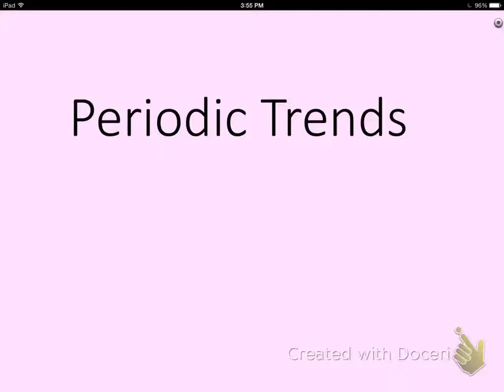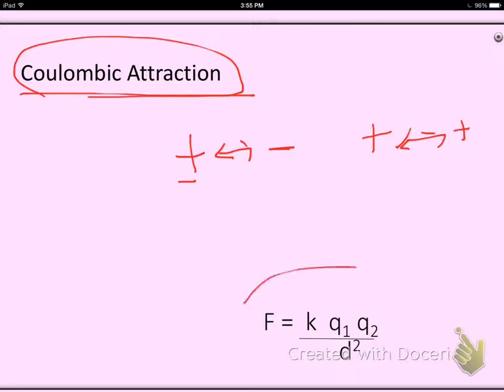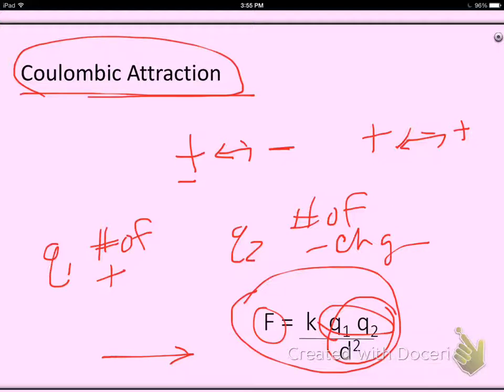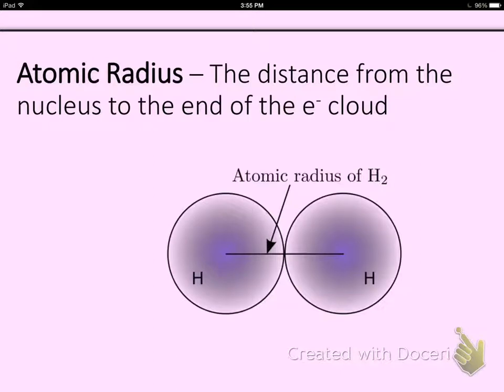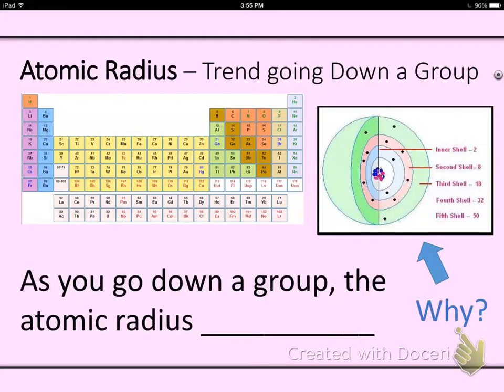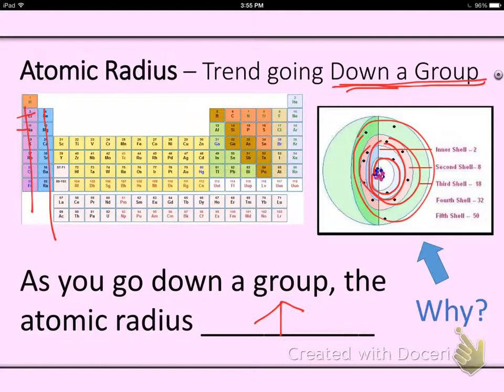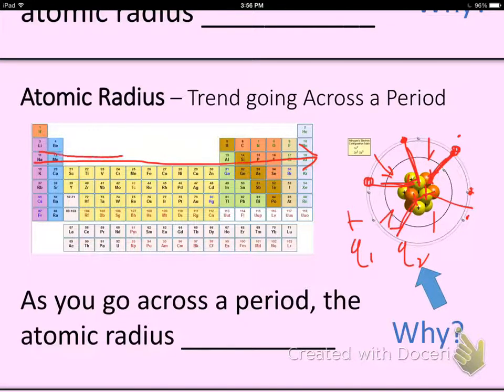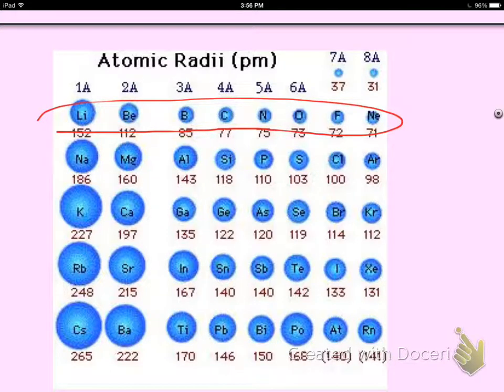Atomic radius trend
Periodic trend of atomic radius